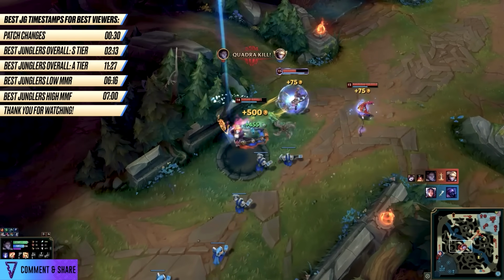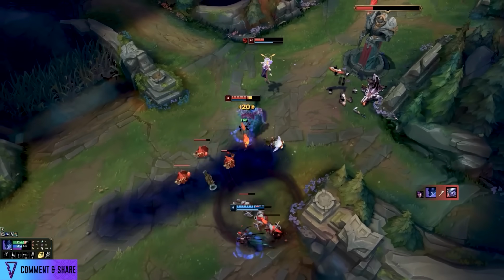The BEST Junglers For All Ranks On Patch 13.3! | Season 13 Tier List League of Legends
🔵 The best & top junglers tier list FOR ALL RANKS to carry in Season 13 with new items, jungle changes, jungle items and more! Patch 13.3 Tier List ✅ You NEED to increase your win rate, so download Mobalytics today! It’s FREE! 🔵 Coaching, Coaching VODs, Tier List and more!

We take a look at some of the OP and best junglers for the Season 13 jungle from from Patch 13.3 onward in order to rank up in League of Legends! Each champ is presented with a simple discussion and fancy graphics! This includes varying degrees of identifying strengths and weaknesses such as matchups, ganking, counter ganking, clearing faster, paying attention to lanes and wards, and outplaying your opponent mechanically.